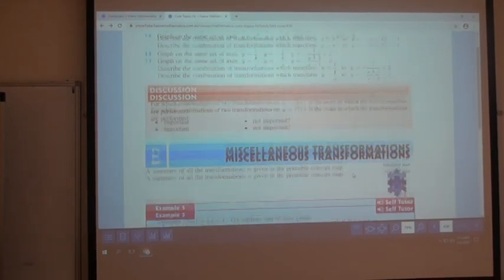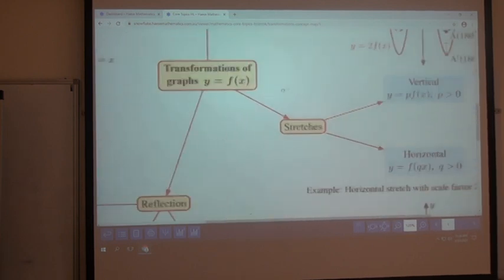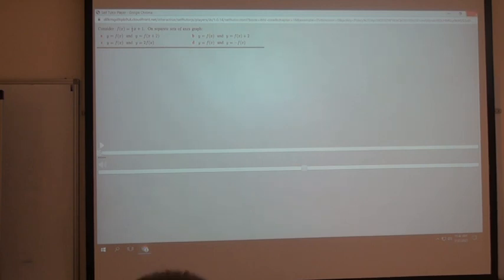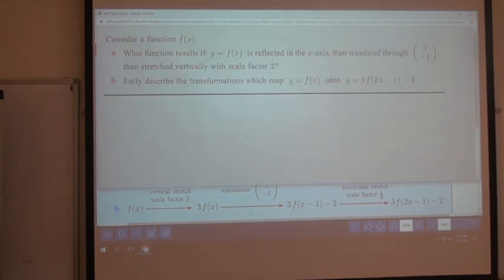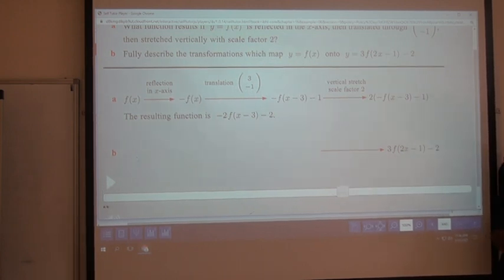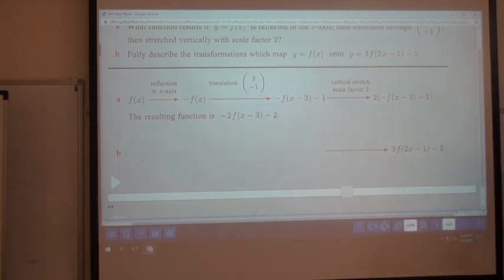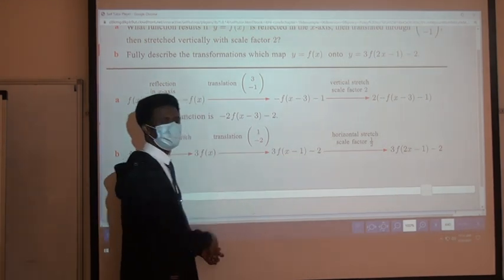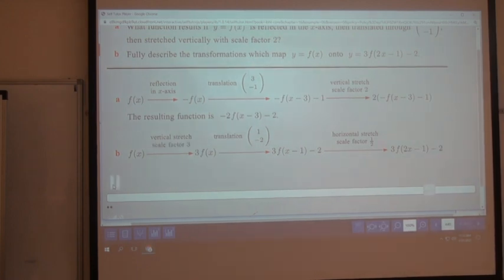F5 AA Wed 31 Mar 2021: Miscellaneous Transformation of Functions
In today's lesson, we discussed miscellaneous transformations of functions.